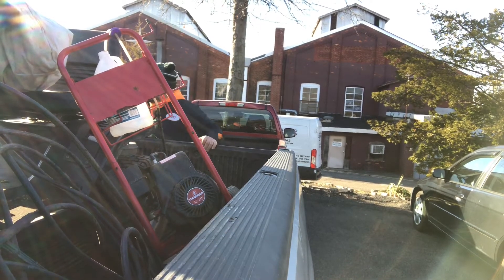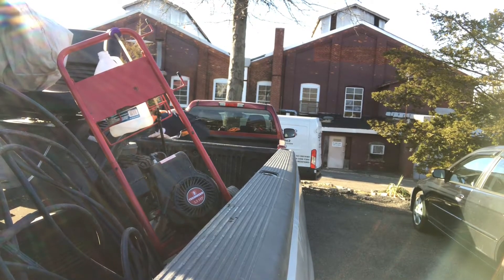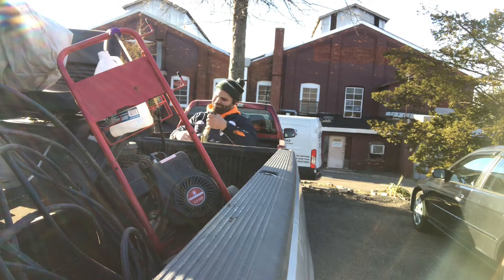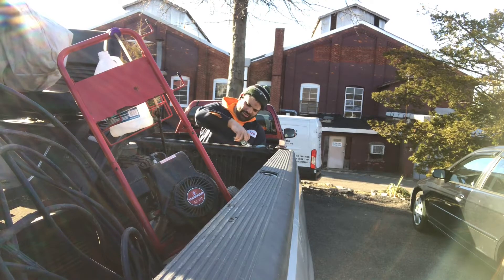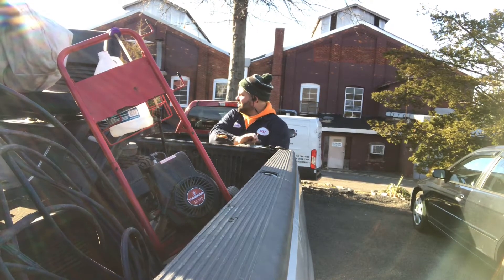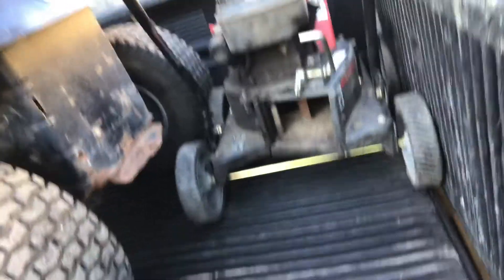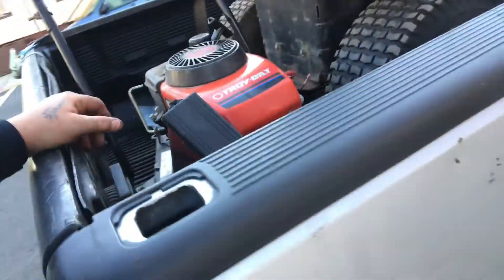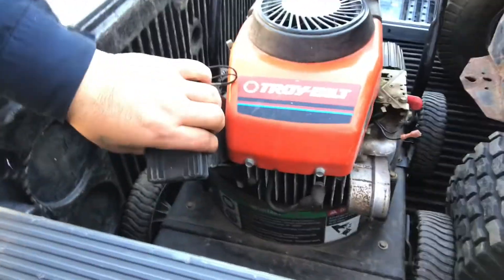Picking up free tractor ,pressure washer and vacuum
Love picking up free stuff another hook up for my boy Doug